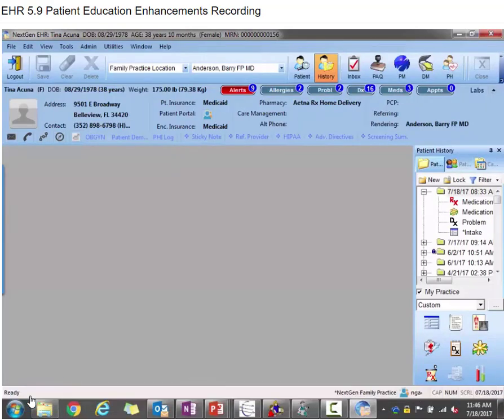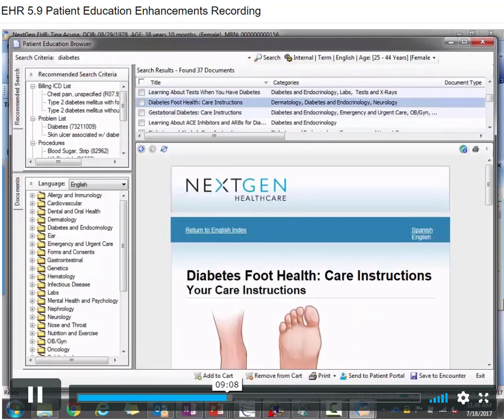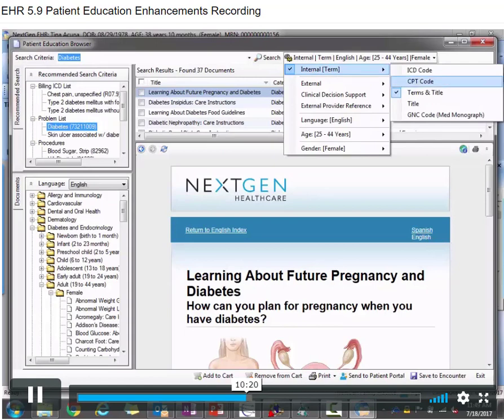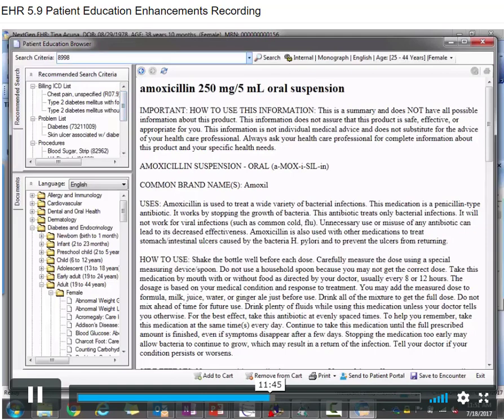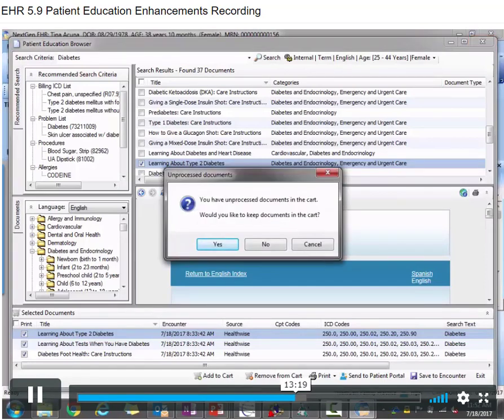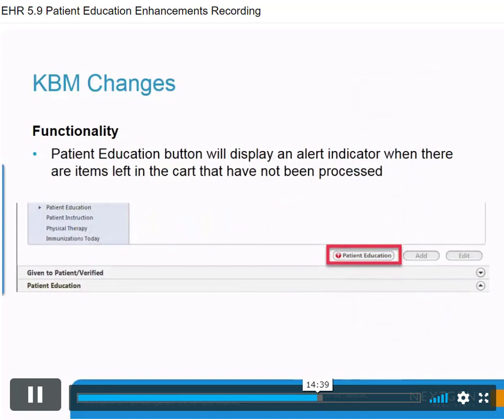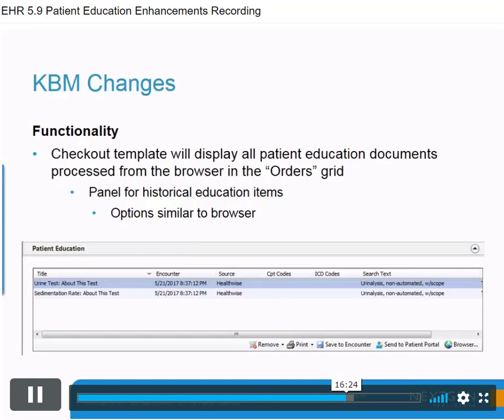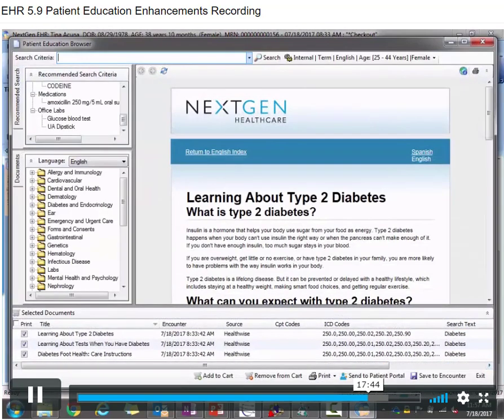5 9 2 EMR Patient Education